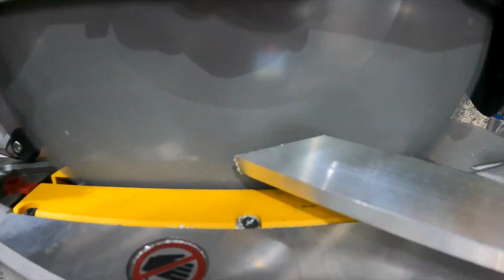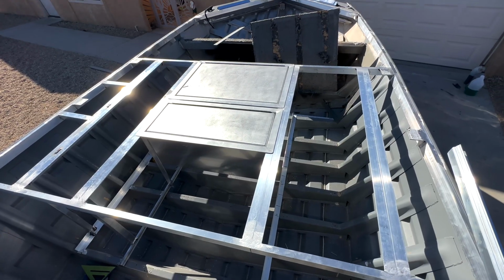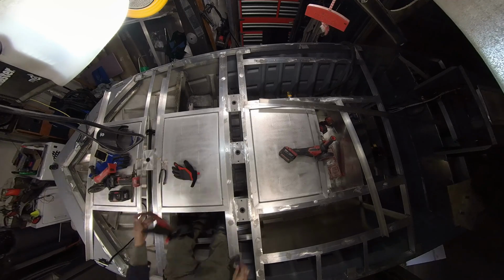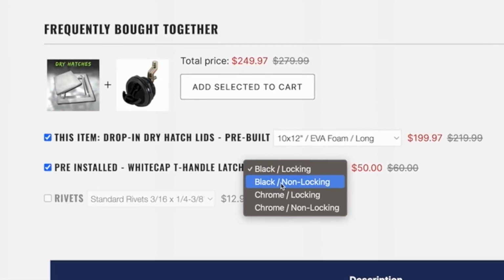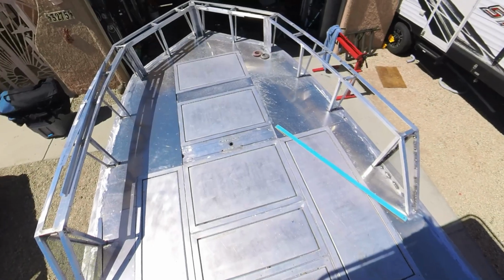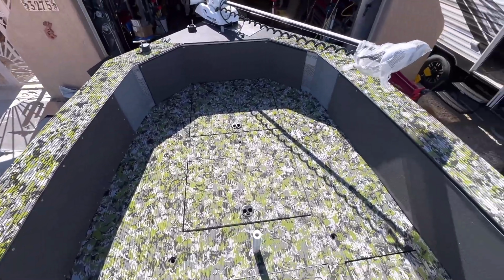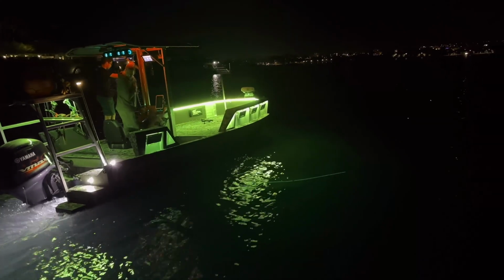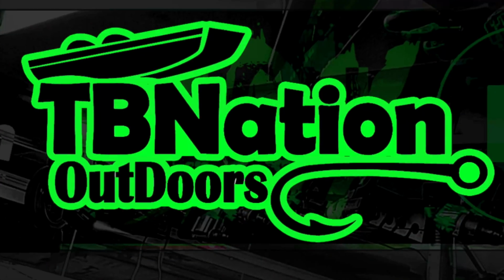Drop in Dry hatches & boat lids | Watch before you buy!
Southeast Shop
5614 HWY 138 SW
Oxford, GA 30054
ext: #1 for Chris, or #2 for Ryan

2331 LakeCrest Dr.
Pekin, IL 61554